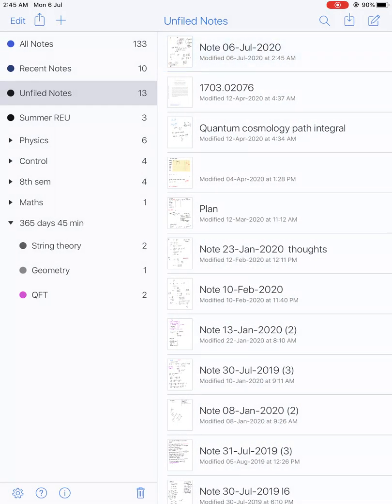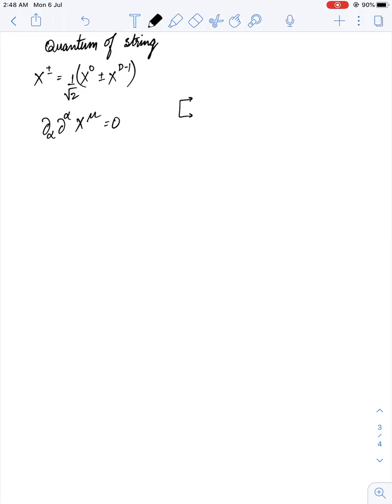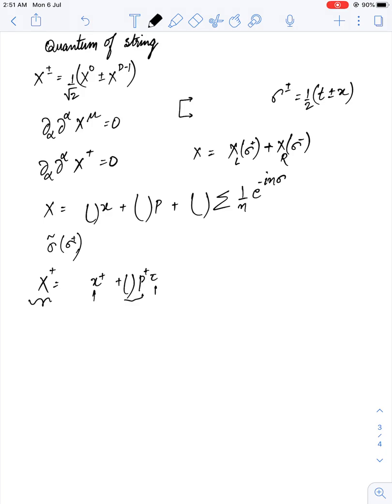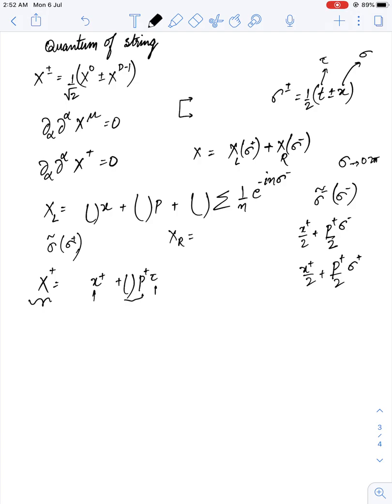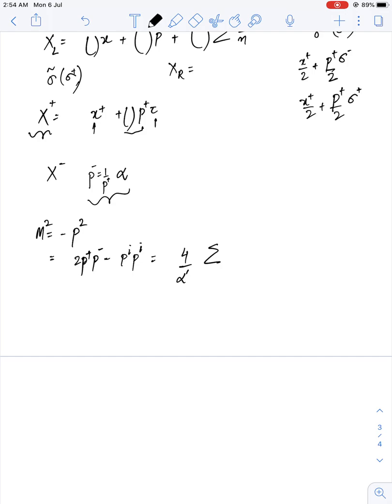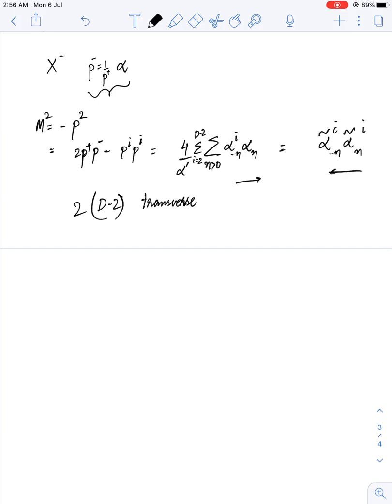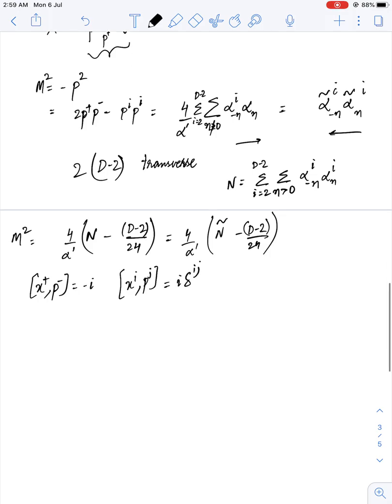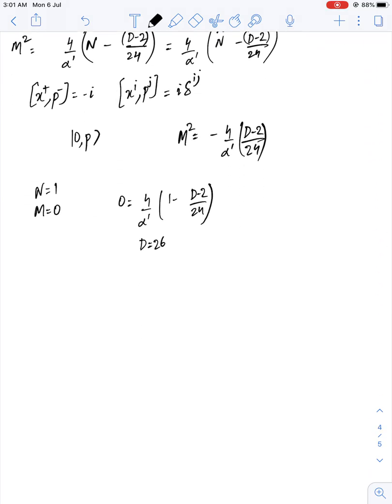Lightcone gauge I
Whatever I remember after going through ch-2 of David Tong notes on string theory